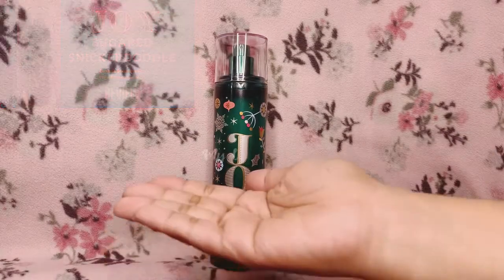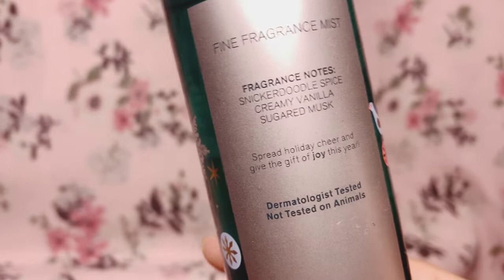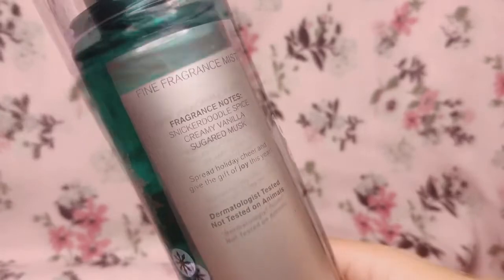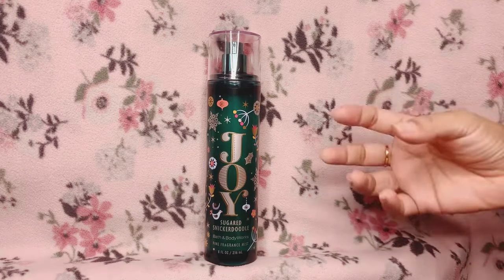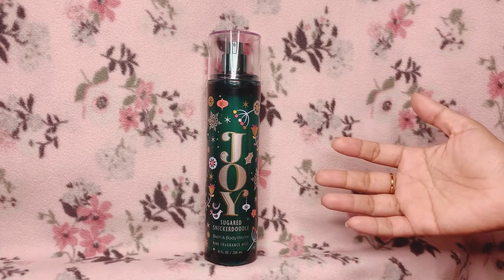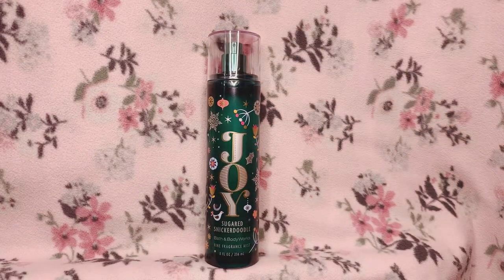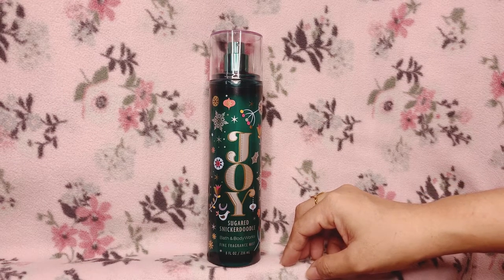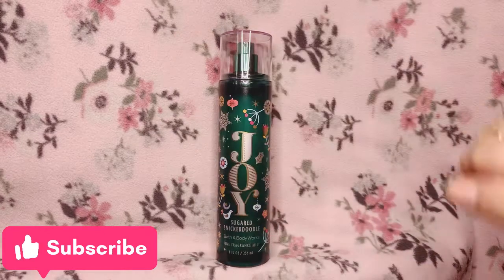JOY Sugared Snickerdoodle by Bath & Body Works Fine Fragrance Mist Review | #82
JOY Sugared Snickerdoodle
Bath & Body Works Fine Fragrance Mist

Fragrance notes: 1:50 - 2:07
Longevity: 7:36

Bathandbodyworks.com